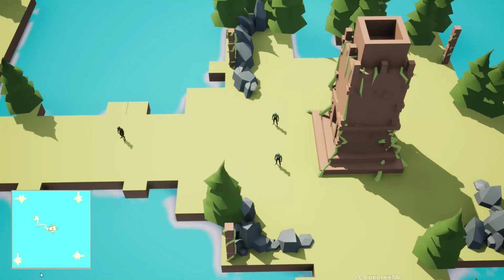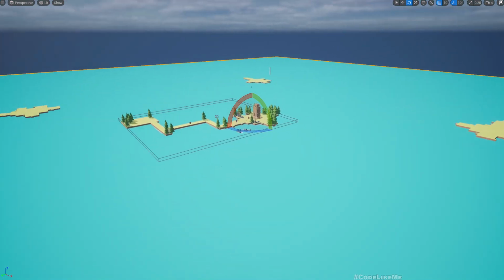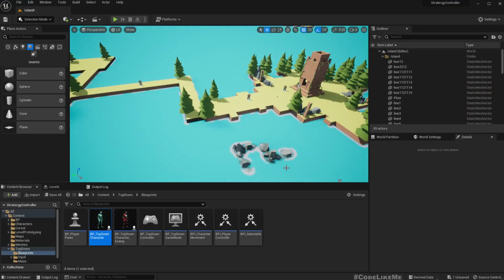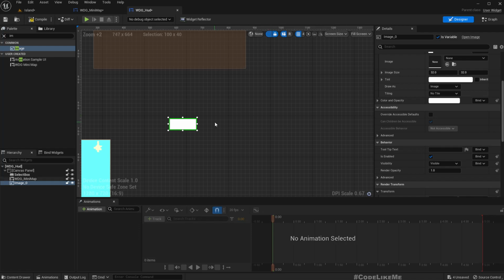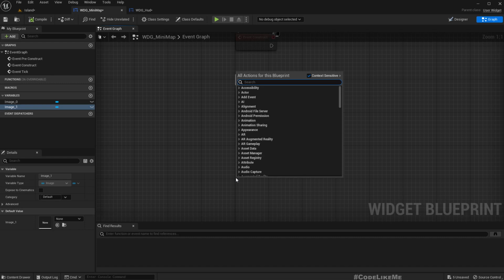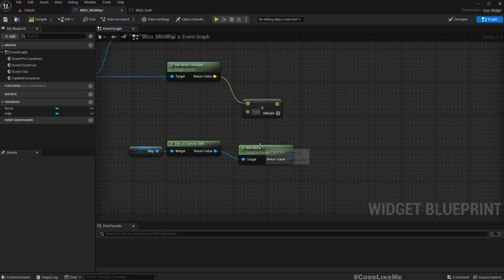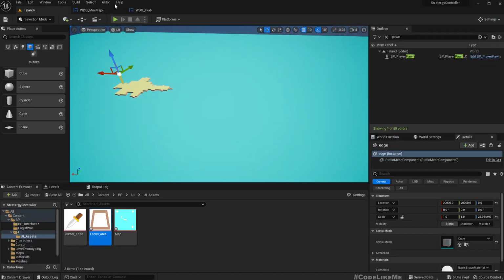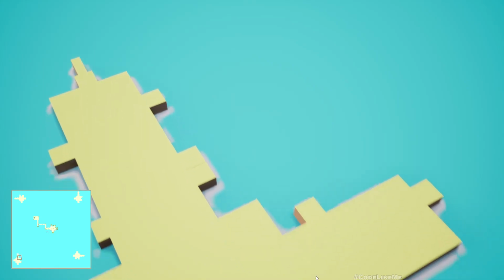Unreal Strategy Game - Minimap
In this video, we'll be focusing on implementing a minimap feature for our strategy game project using the Unreal Engine. The minimap will display a rectangular box that represents the area currently in focus within the game viewport, and this box will move around the minimap as the player navigates through the game world. We'll be exploring the process of mapping the player's world position to corresponding minimap coordinates and updating them in real-time.